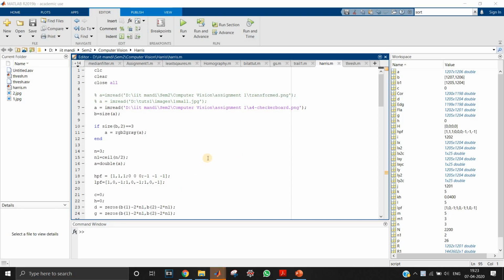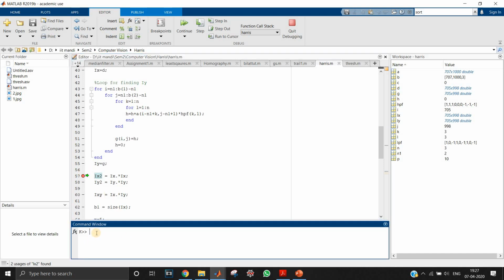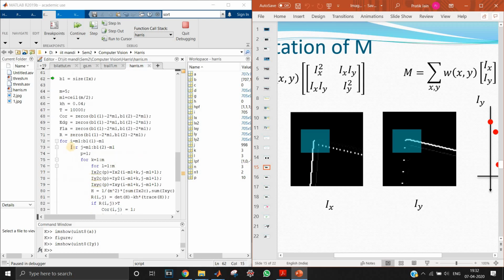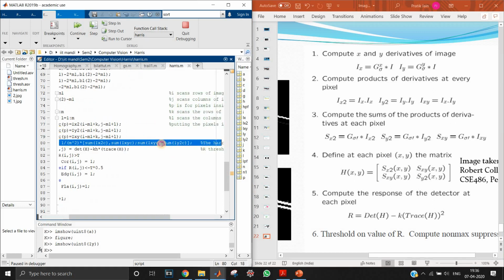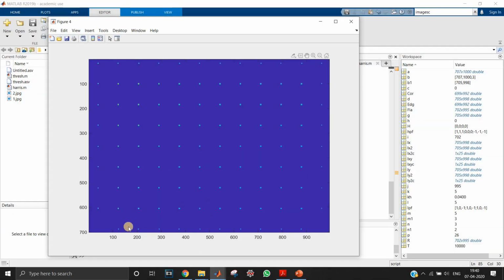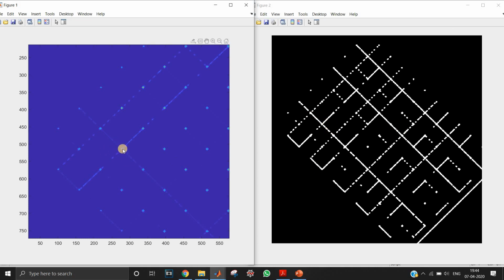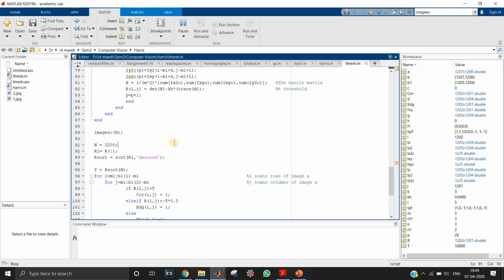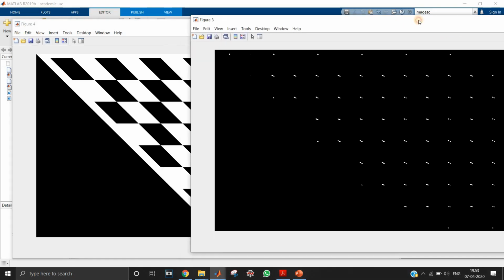Harris Algorithm in Matlab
Implementation of Harris Algorithm in Matlab